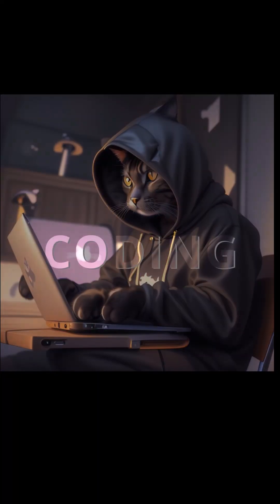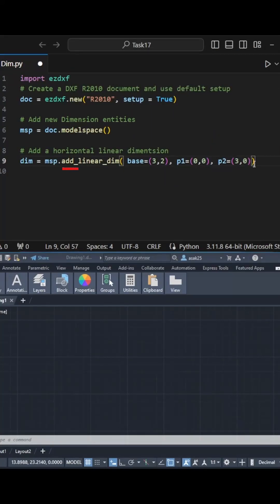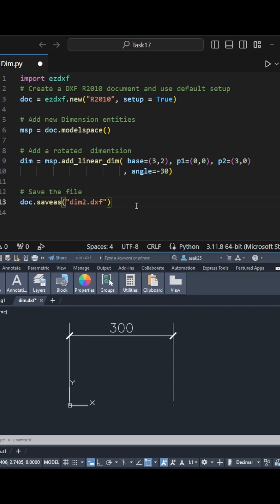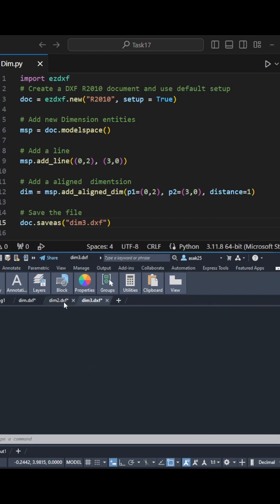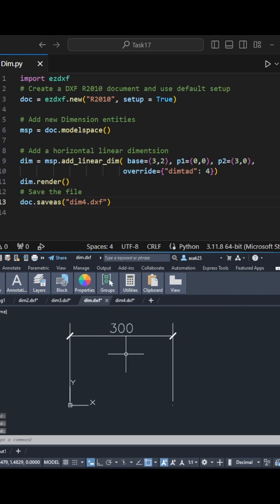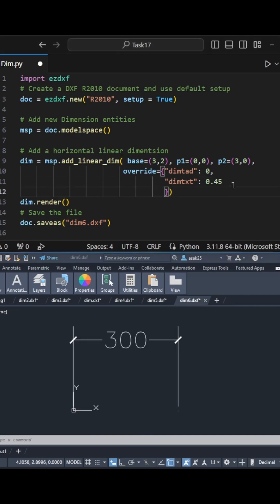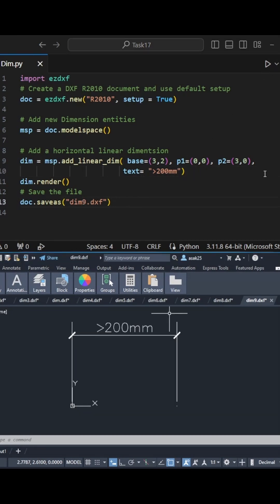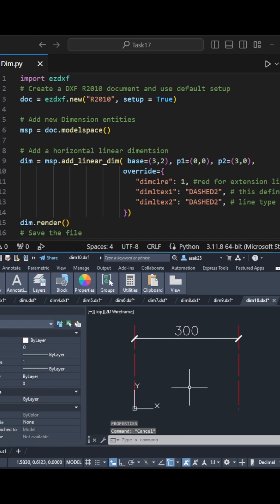Learn Python to Automate AutoCAD Dimensions